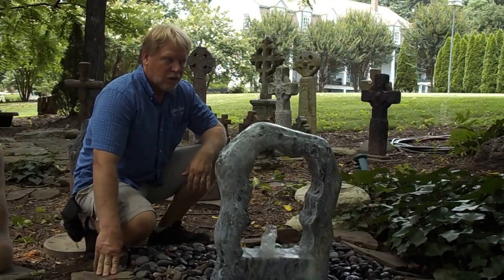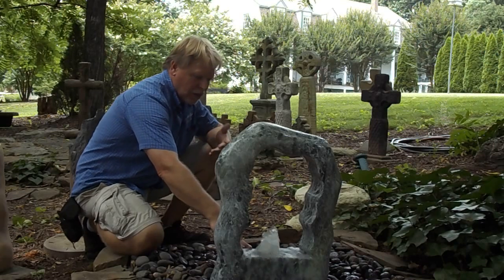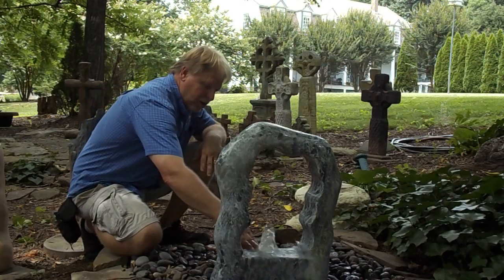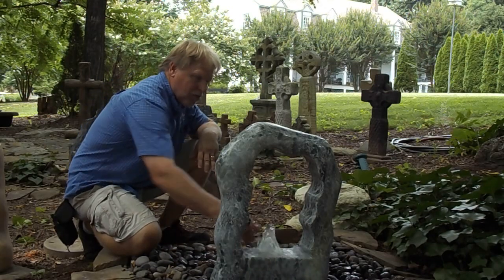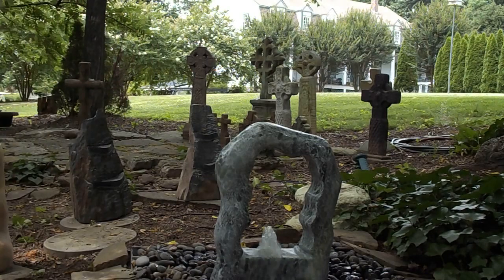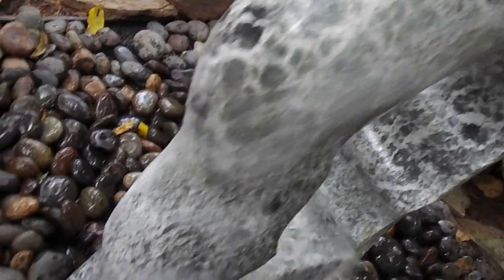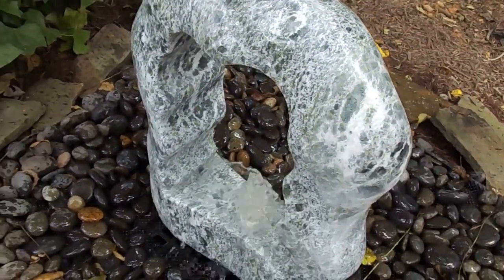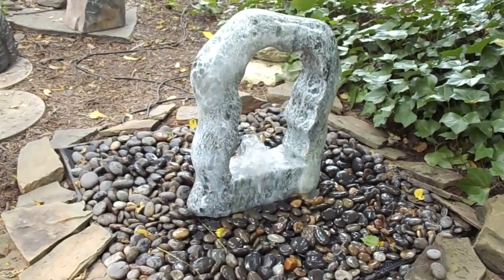Polished Green Marble Stone Window Fountain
Polished Green Marble Stone Window Fountain. For more info including pricing visit us
WE SHIP!